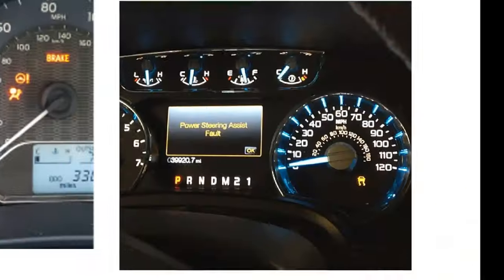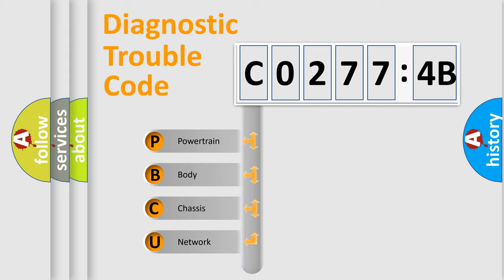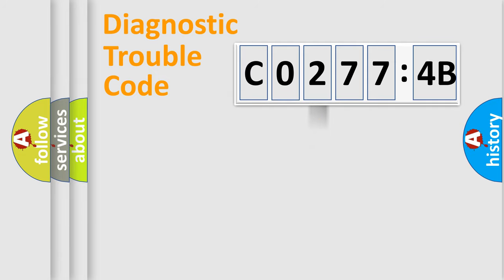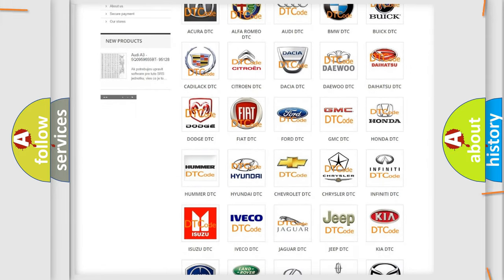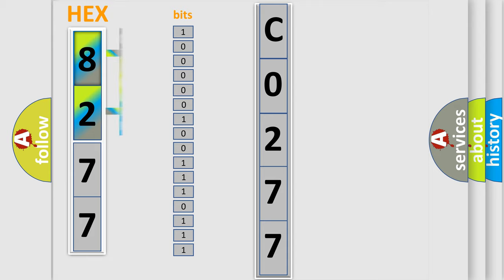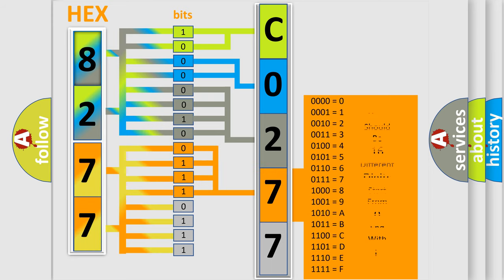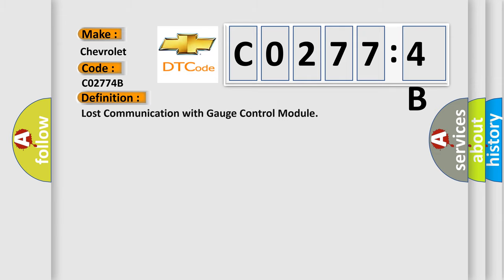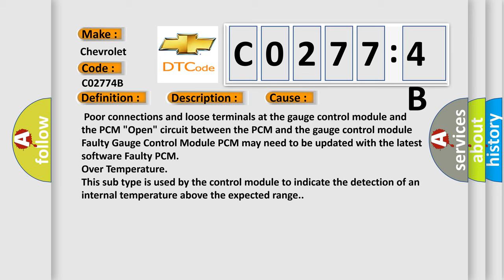DTC Chevrolet C0277-4B Short Explanation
Contents:
0:21 Basic DTC analysis according to OBD2 protocol standard.
1:48 Insight into programming
2:58 A diagnostically understandable description of the Diagnostic Trouble Code
3:05 Basic error definition

Make:
Chevrolet
Code:
C0277 4B
Definition:
Lost Communication with Gauge Control Module
Description:
Cause:
Failure Type:
Over Temperature